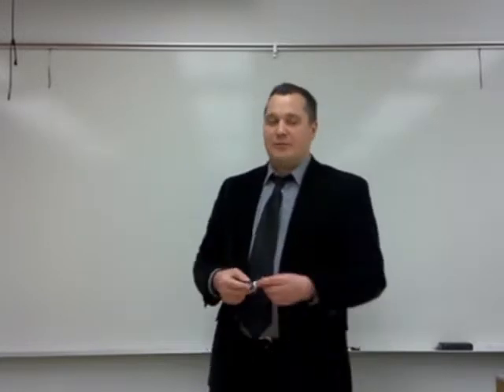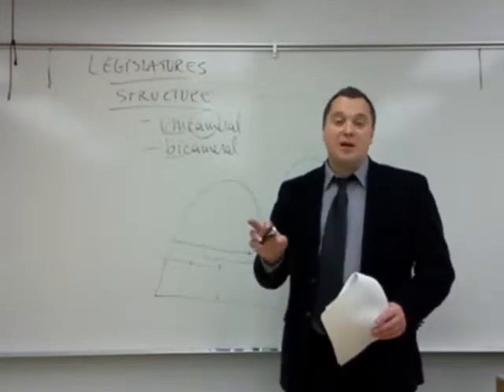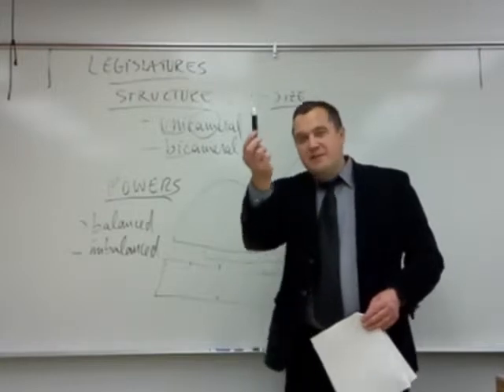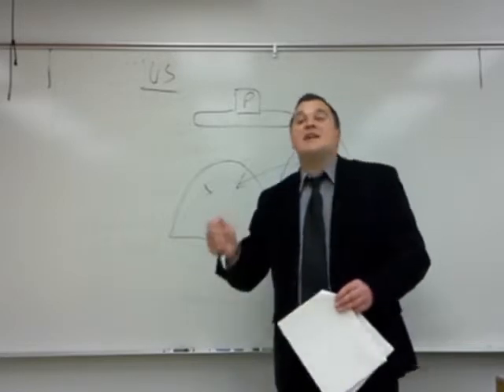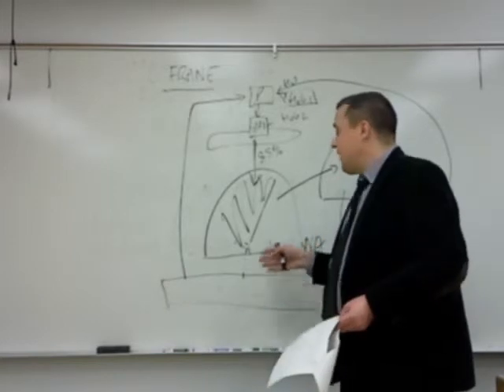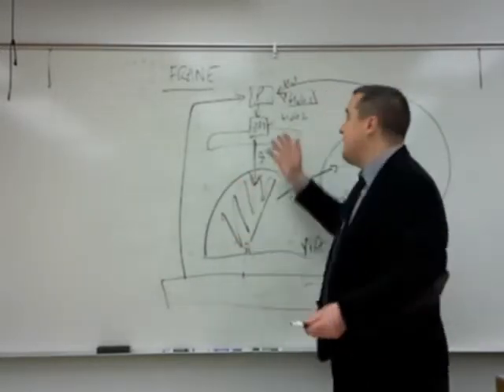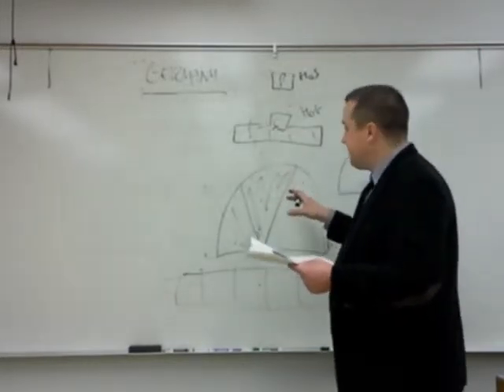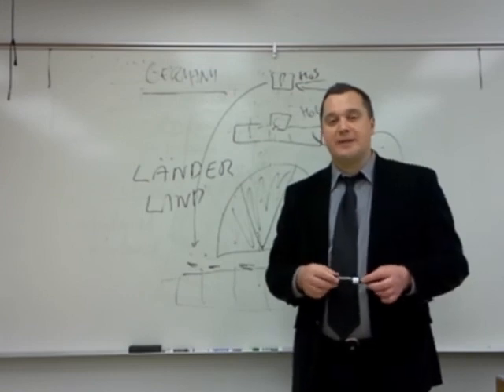The Legislature & Policy Making (case studies)